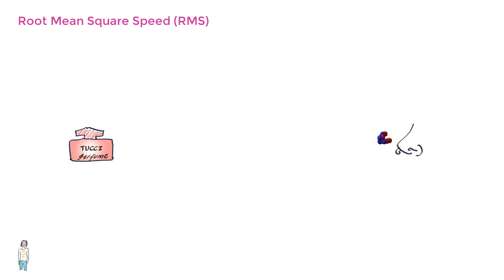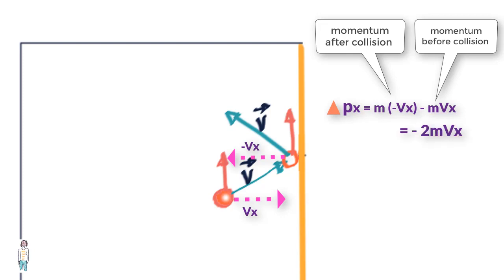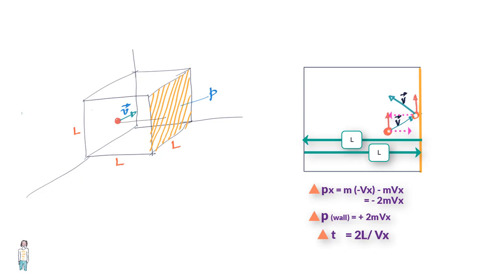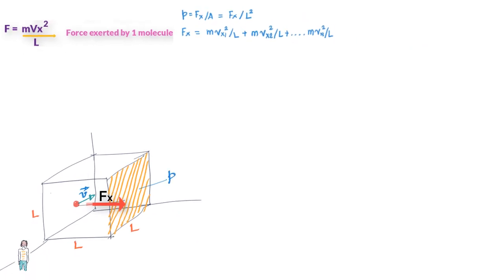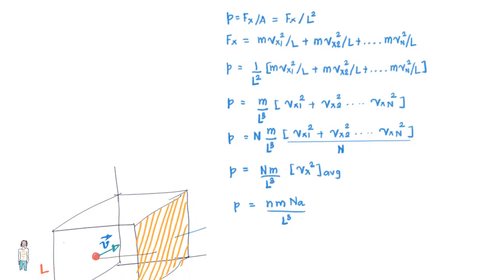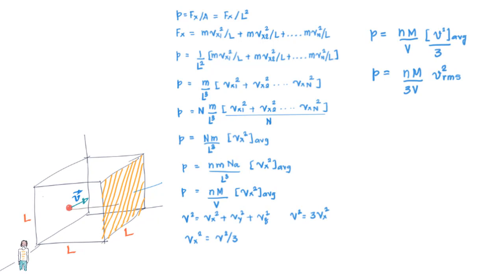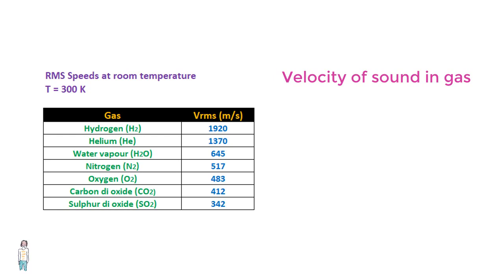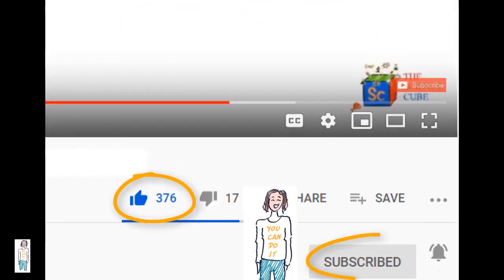What is Root Mean Square Velocity (RMS Speed)? #6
RMS or The root-mean-square velocity is velocity of particles in a gas, measured as the square root of the average velocity-squared of the molecule. The RMS speed takes into account both molecular weight and temperature that also  indicate the kinetic energy of a material.

Often important concepts in physics are understood partially but if a student makes an effort, these concepts can become very easy. It is particularly important for students pursuing IIT JEE, NEET and AP Physics to have complete conceptual clarity

So if you are a student looking for physics tutorials or free on line classes for physics for IIT JEE, NEET or AP physics, I would say you should subscribe to this channel.